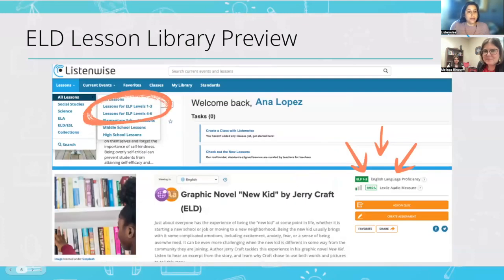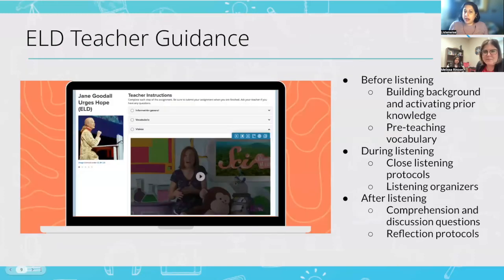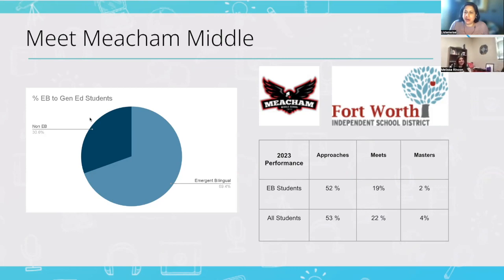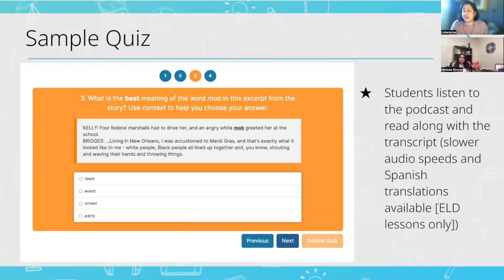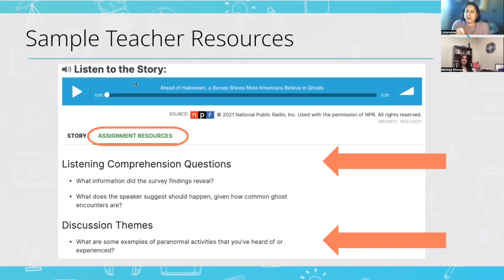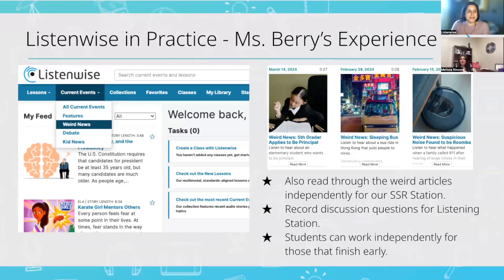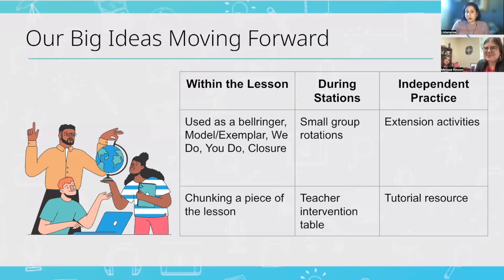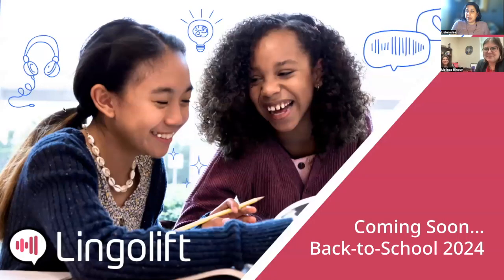Teaching Multiple Levels of English Learners in Gen Ed Classroom Using Listenwise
Check out this upcoming webinar where educators share their tips for how to use Listenwise to teach multiple levels of English learners in a gen ed classroom. Discover how Listenwise's rich repository of authentic, real-world podcast and video content supports diverse levels of language acquisition, making it a versatile differentiation tool for emergent to reclassified students.

Teachers will leave this webinar with practical tips, creative lesson plan ideas, and interactive activities that use Listenwise's unique features to address a diverse classroom of learners. Administrators will hear how Listenwise can be an efficient tool for ensuring that English learners at every level get access to rigorous, accessible material in both gen ed and ELD classrooms.